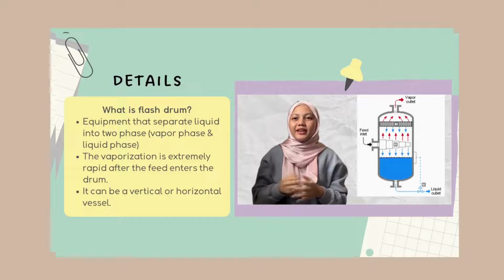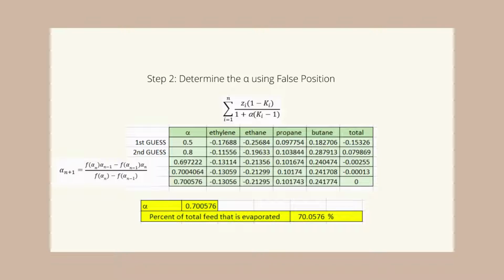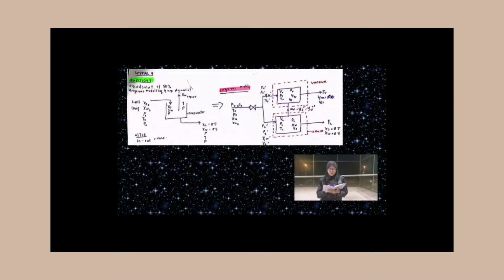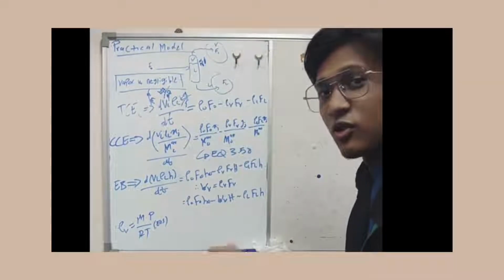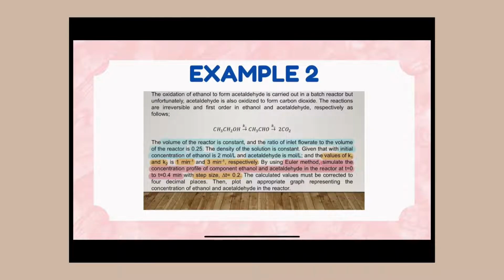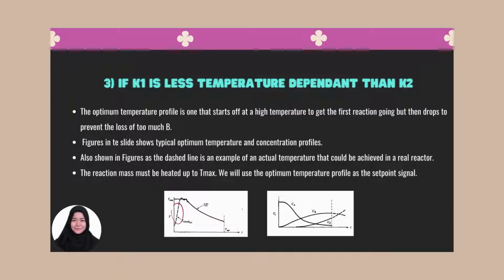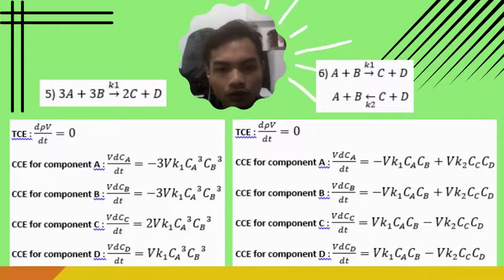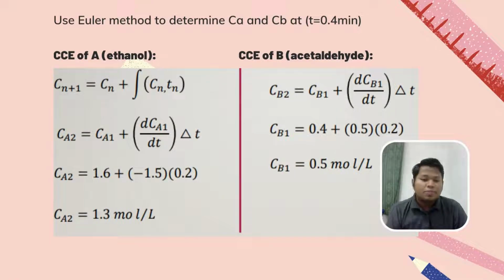CPE606 EH2206K WEEK 12 FLASH DRUM AND BATCH REACTOR